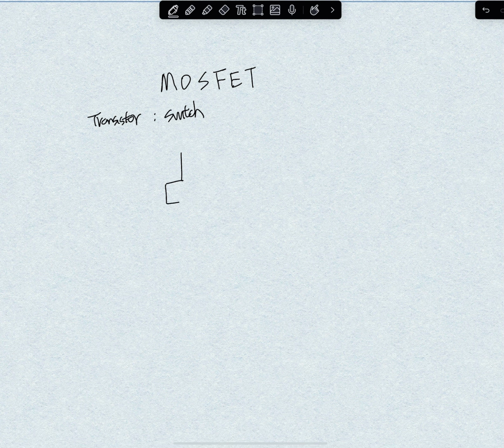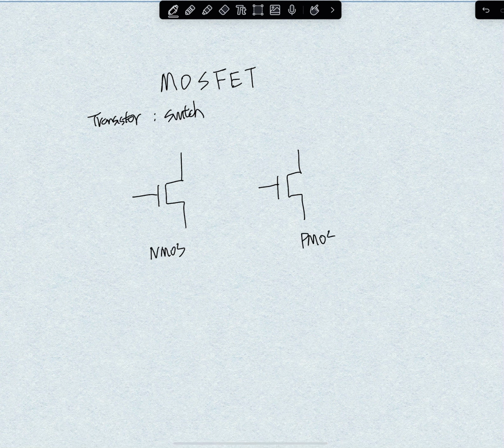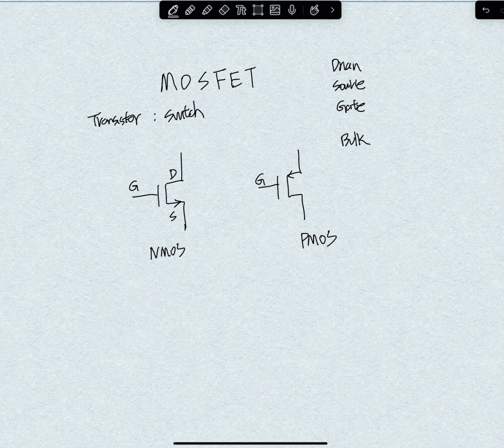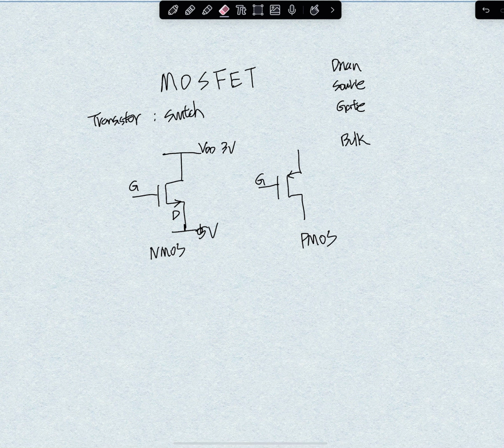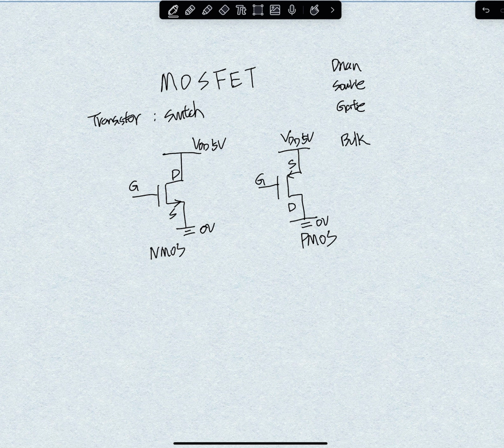MOSFET (Deterime Drain and Source)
Deterime Drain and Source and Mosfet based on potential